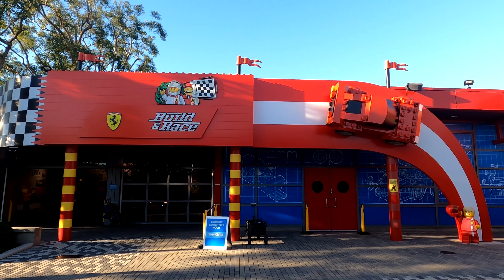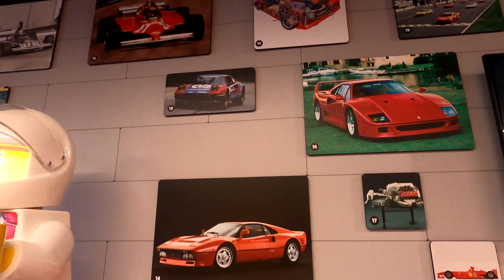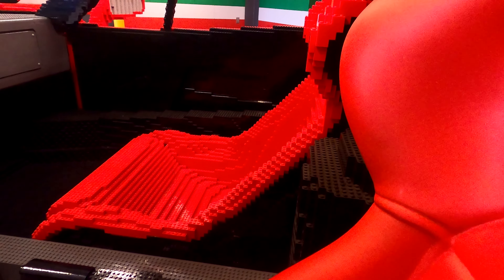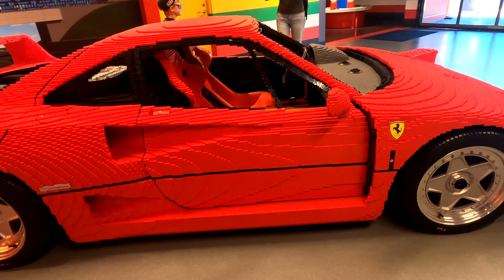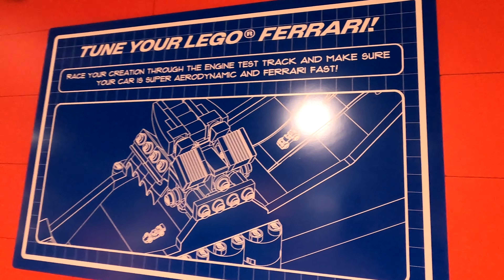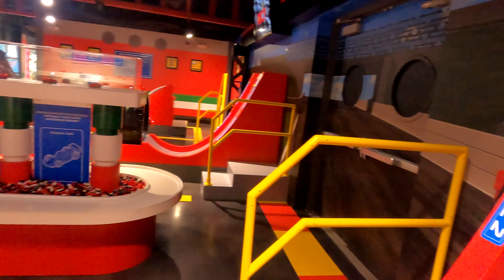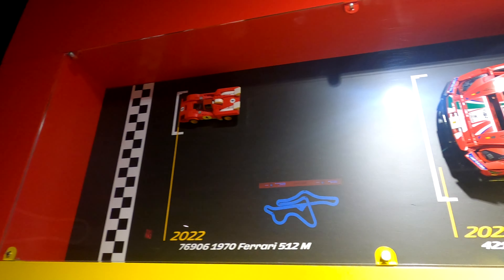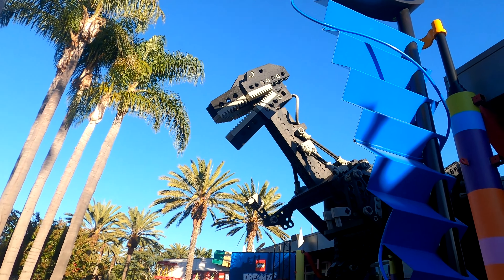Legoland Ferrari Build And Race | Legoland California | Massive Lego Models And Racing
LEGOLAND California Ferrari Race And Build this great section of this amusement park is full of different Lego models and Lego builds. Have You been to this park before?